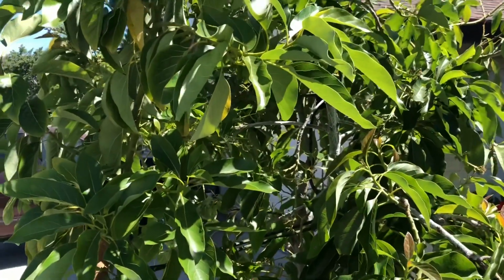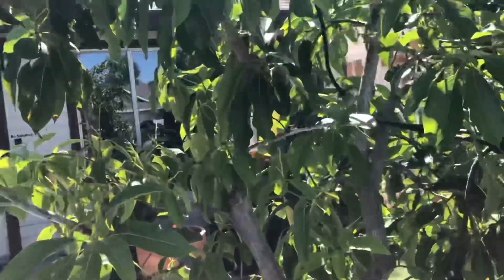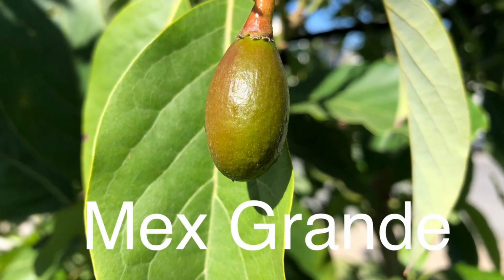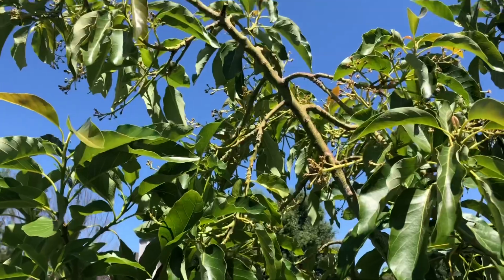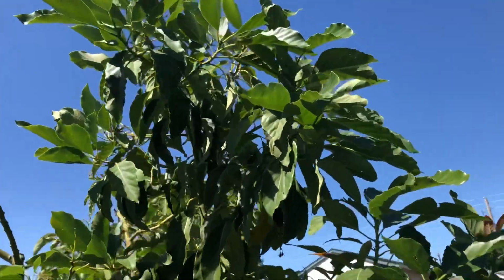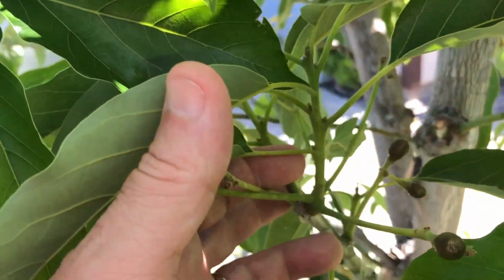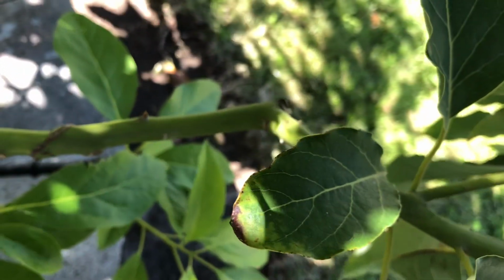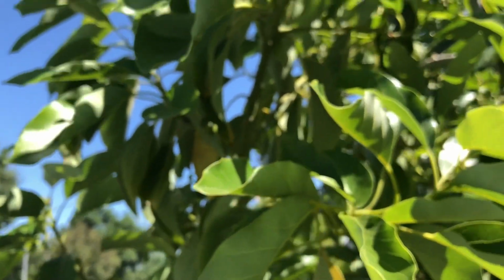THE FRUIT COCKTAIL AVOCADO TREE...Grow Six Different varieties on one tree , Its LOADED with FRUIT!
Growing this Multi Grafted Avocado tree has 6 different varieties of avocados.
Lamb Hass / Mexicola Grande / Carmen Hass / Queen/ Giant sized Seedling / Big Black - Johnson All growing and fruiting on the same tree!